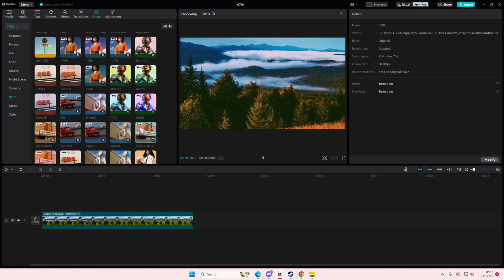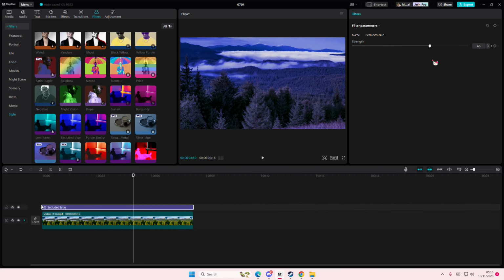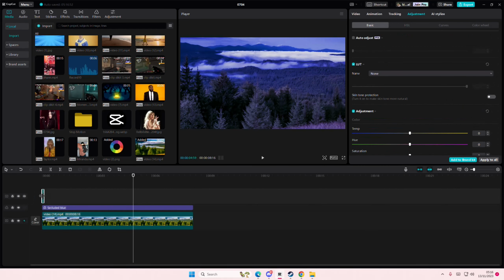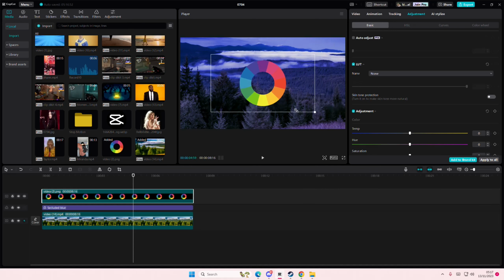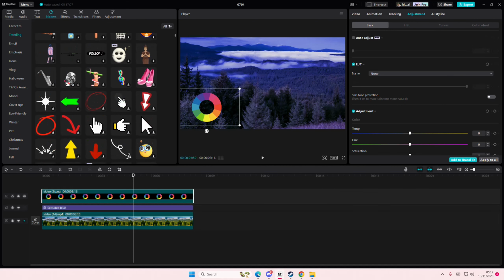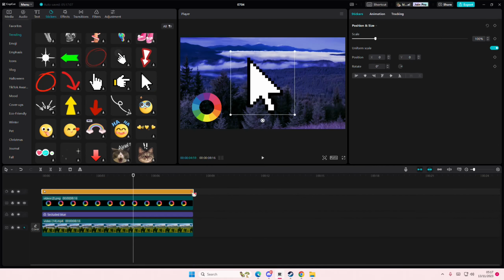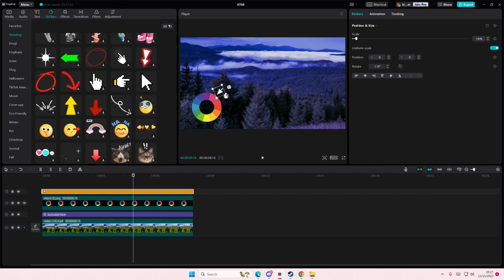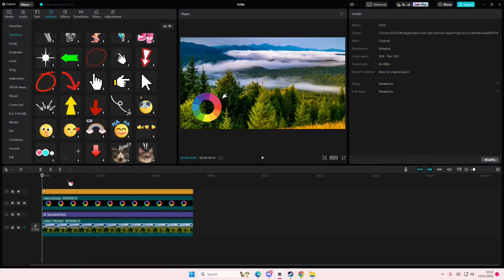NEW CapCut Video Edit Tutorial! How You Can Create This Color Wheel Edit On CapCut PC?